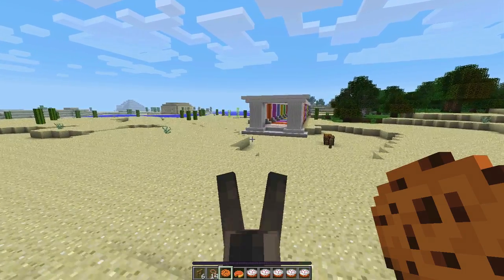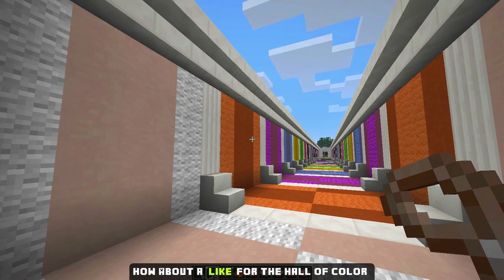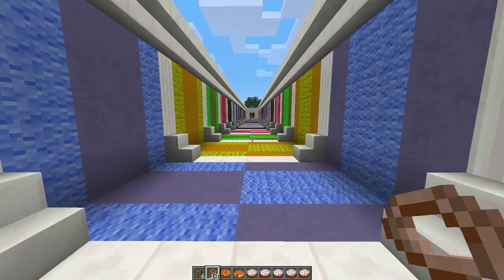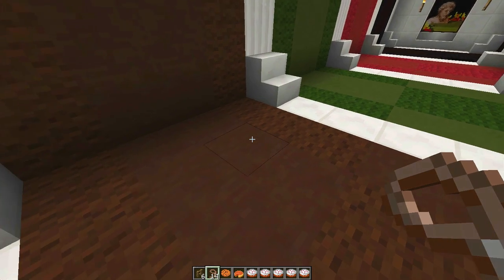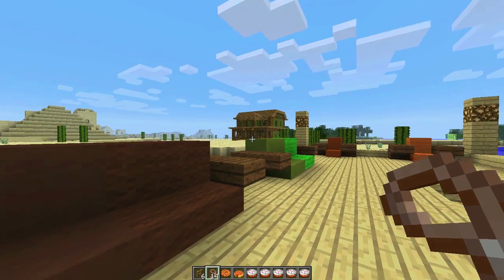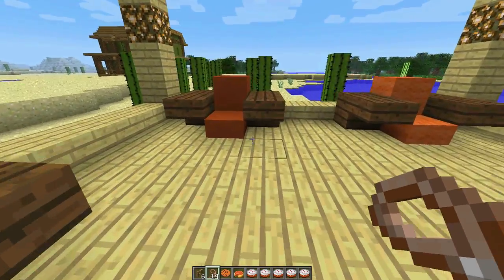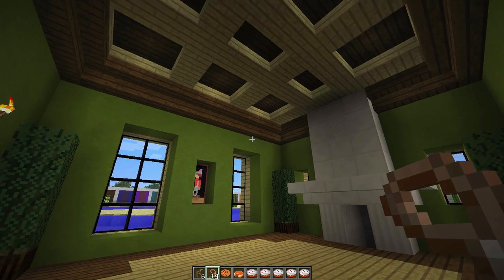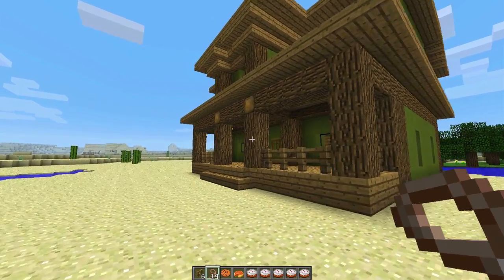Minecraft: Stained Clay Design Ideas for Houses, Rooms and Furniture "Snapshot 13W19A"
Well hello there, GoodTimesWithScar here bringing you a special Minecraft 1.6 update video on snapshot 13w19a.  We look at the new colored or Stained clay block.  I'll show you how to incorporate it into house designs, furniture and room design.  Also we look at the donkeys saddlebag chests.